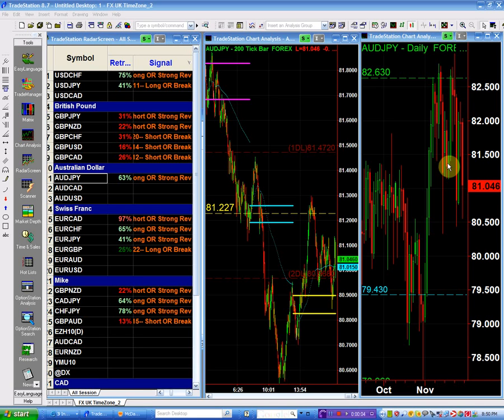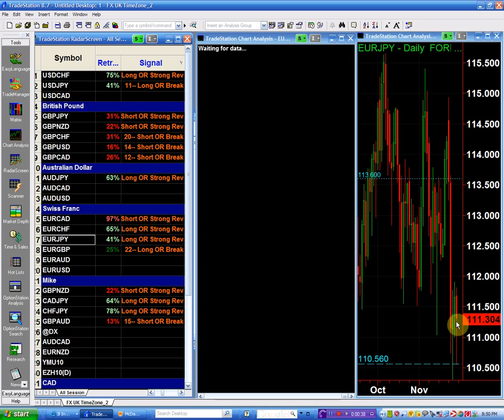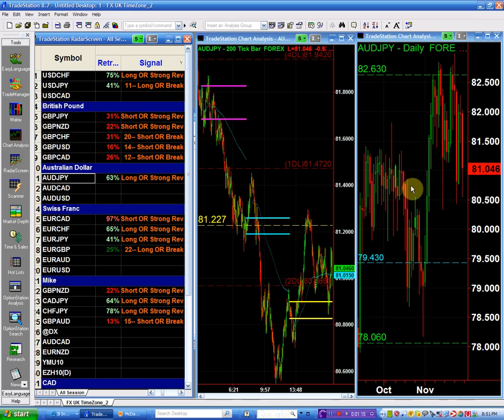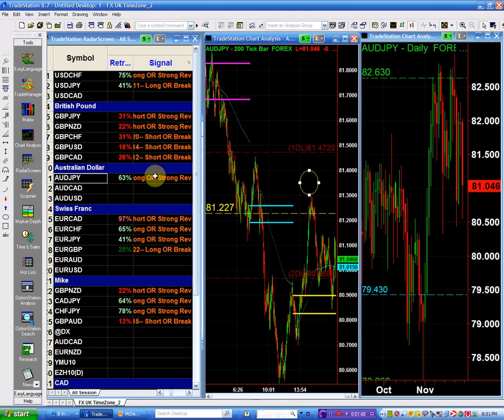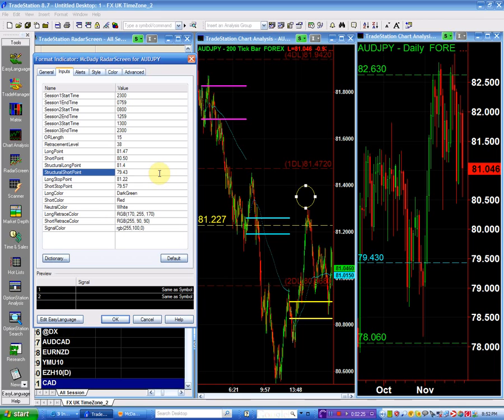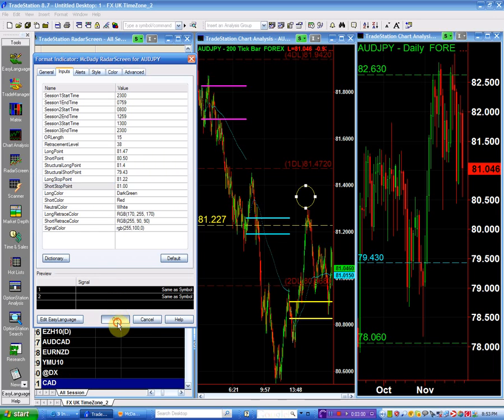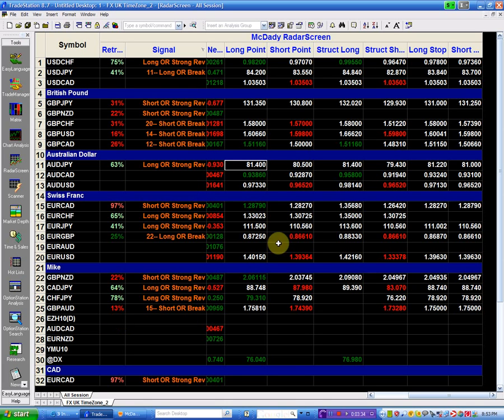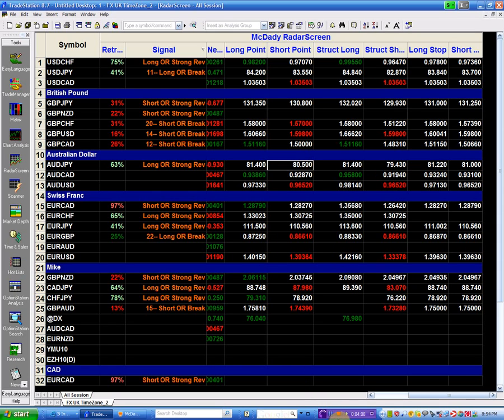AUDJPY 11 28 1